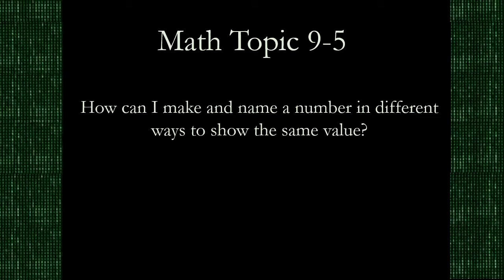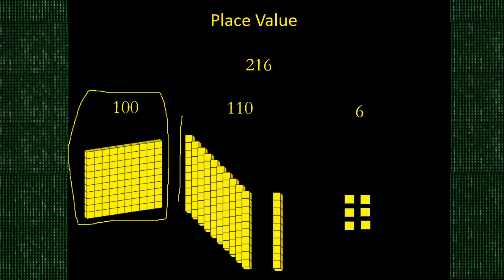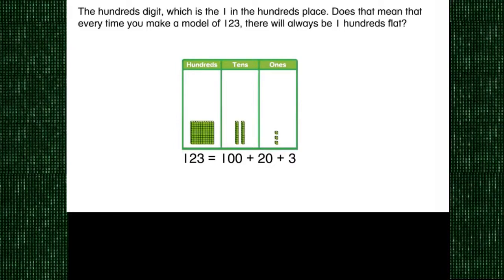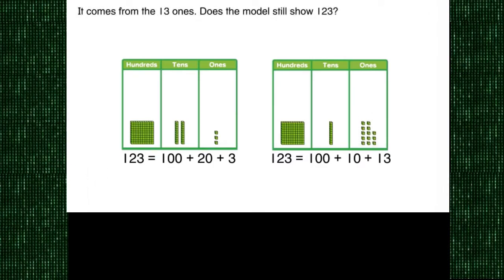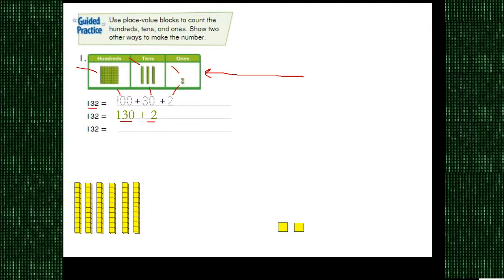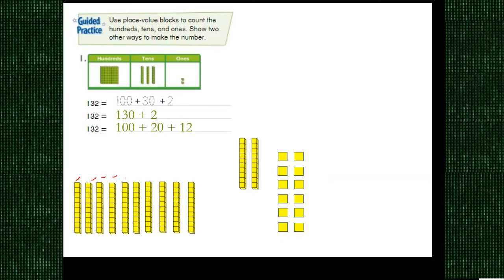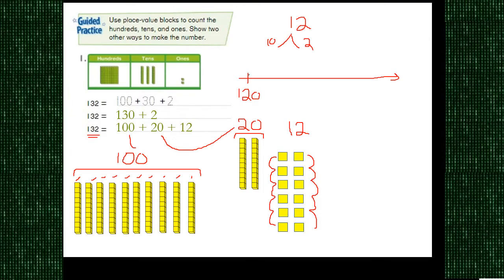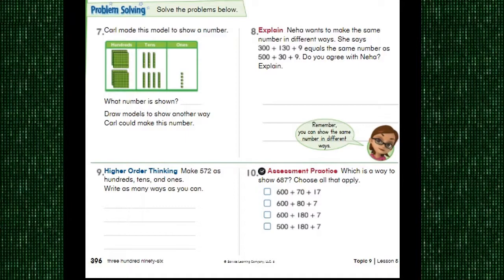Math 9 5